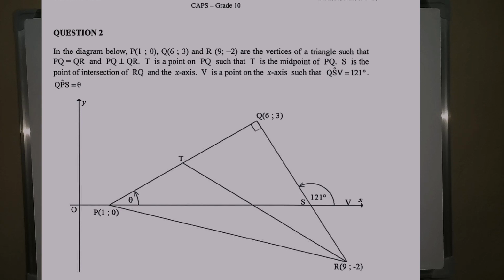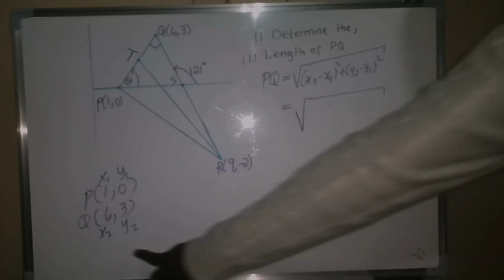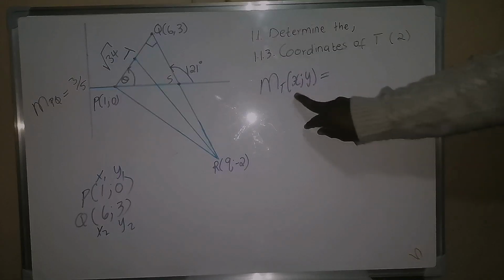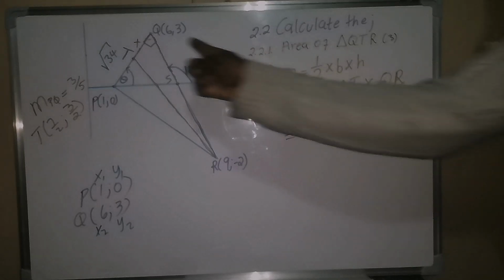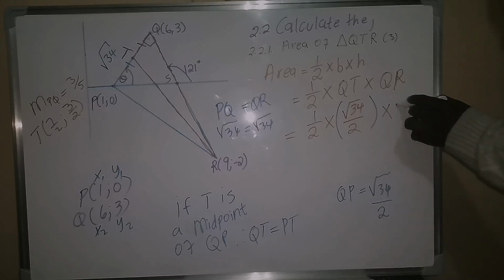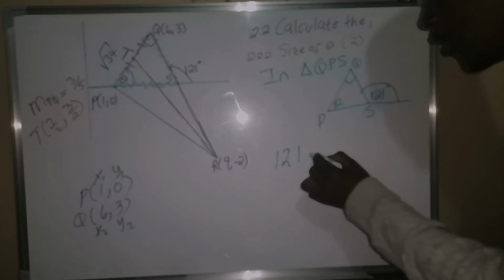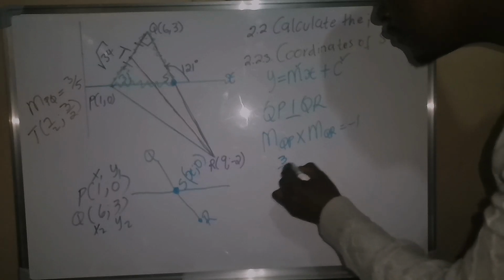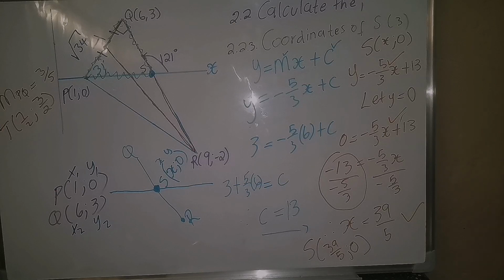Analytical Geometry| Find area of a triangle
Analytical Geometry.
Find the length of the sides, Gradient of a line, Coordinates of the midpoint & area of a triangle